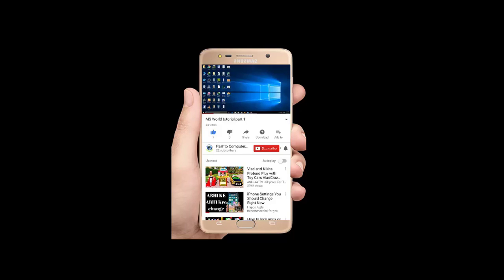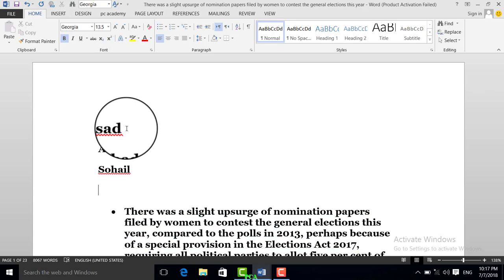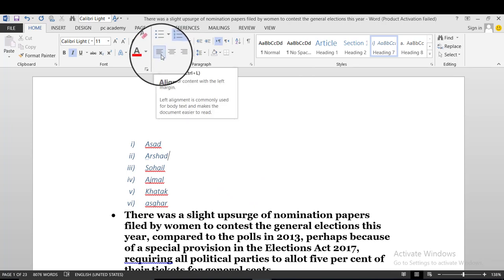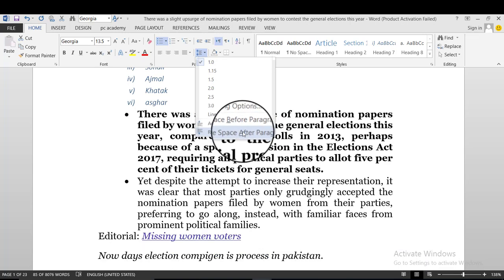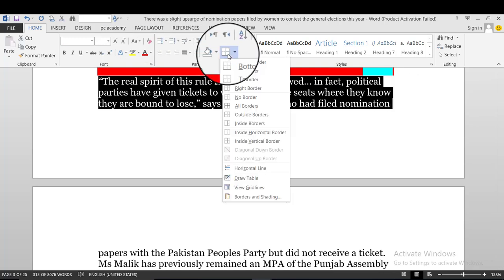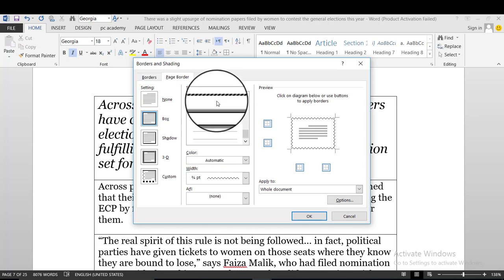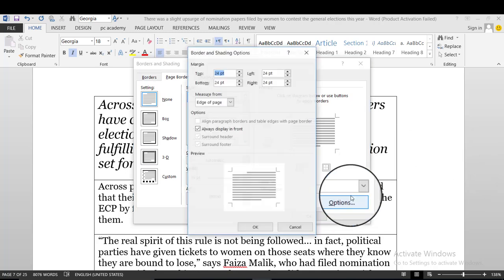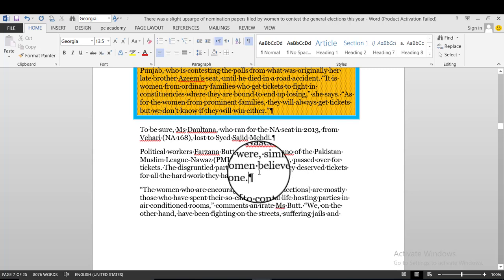Ms Word Tutorial In Pashto Part 13.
Ms word zda kaye pa pashto language  ky.
how to align text in ms word. Home menu in ms word . how apply number in ms word